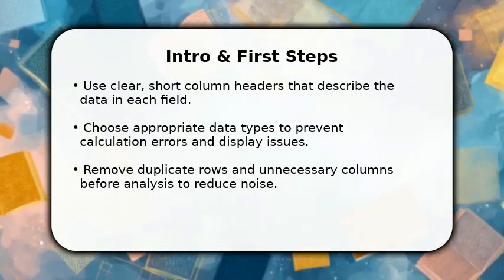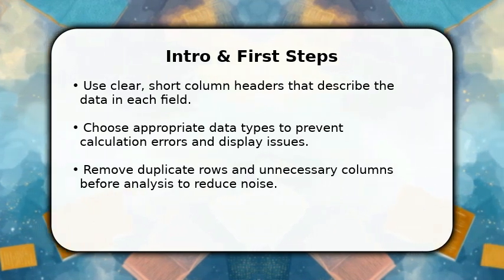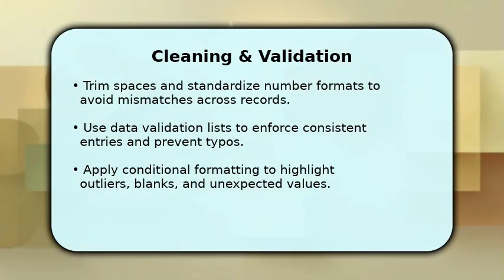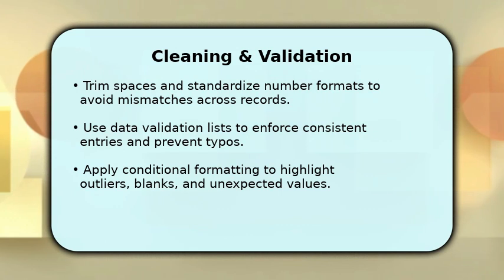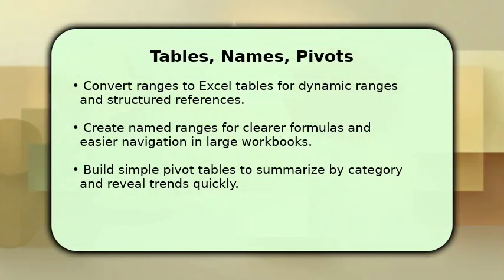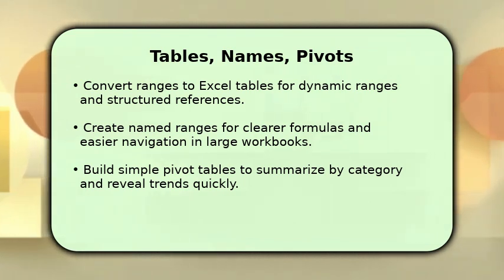How to Set Up Data in Excel - Full Guide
How to Set Up Data in Excel - Full Guide | 💵 A book that can truly change how you think about money — *The Simple Path to Wealth* ▸

In this comprehensive guide, we'll walk you through the process of setting up data in Excel. From creating a new spreadsheet to organizing and formatting your data, we'll cover it all. Whether you're a beginner or an experienced user, this video will provide you with the knowledge and skills needed to effectively manage your data in Excel.